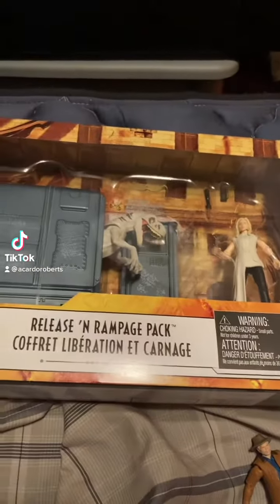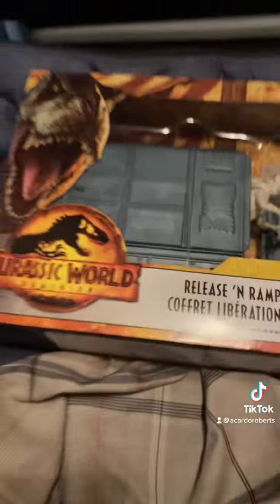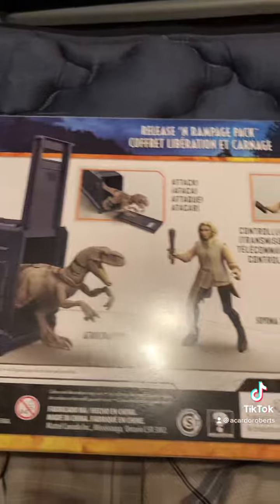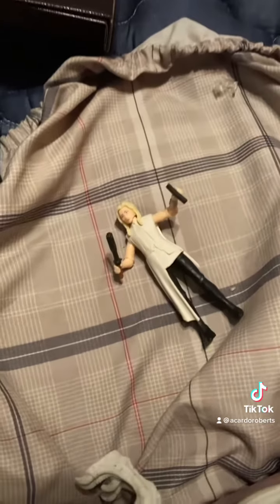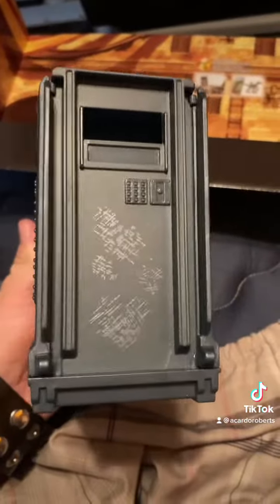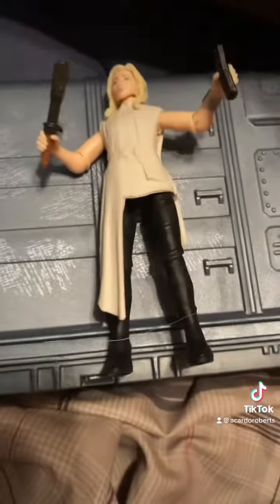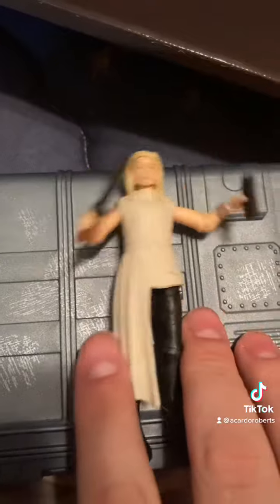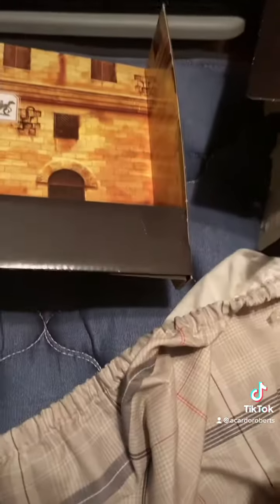Release’n Rampage pack coffret liberation et carnage Mattel